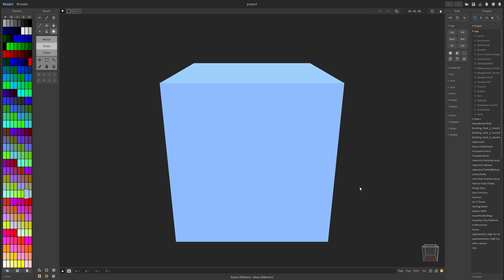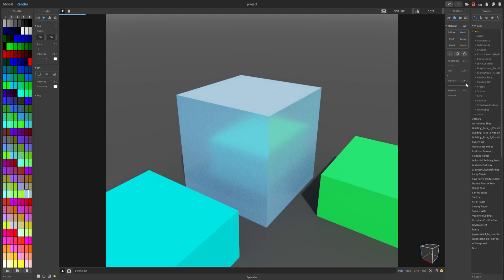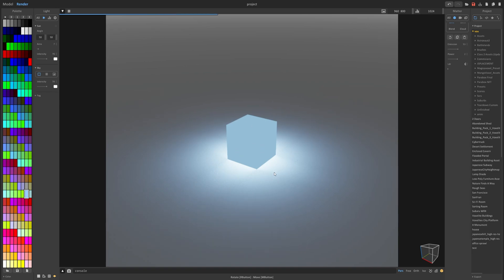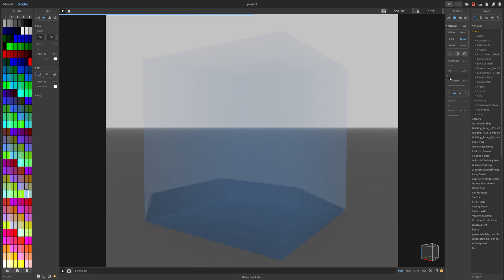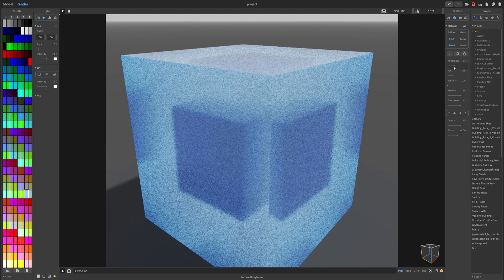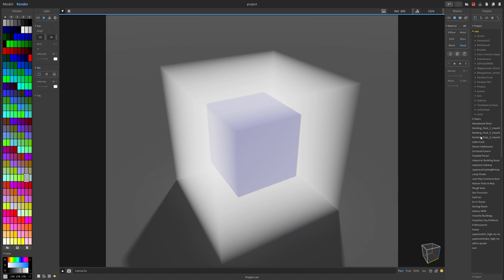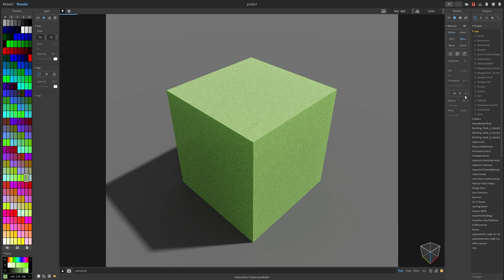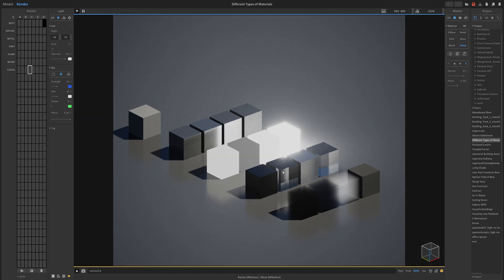Magicavoxel Tutorials - Material Types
In this tutorial, we go over the different types of materials and their corresponding parameters you can use to make your scenes stand out more in MagicaVoxel!
0:00 Diffuse
0:22 Metallic
1:56 Emit
3:38 Glass
5:54 Blend
6:26 Cloud
8:37 Subsurface Scattering